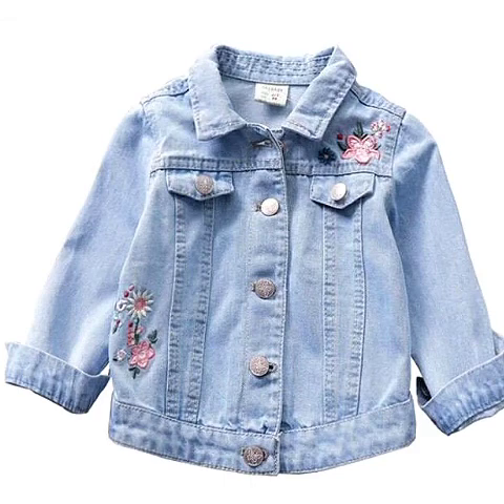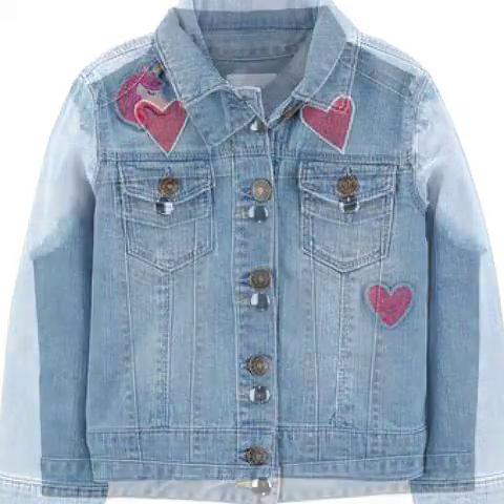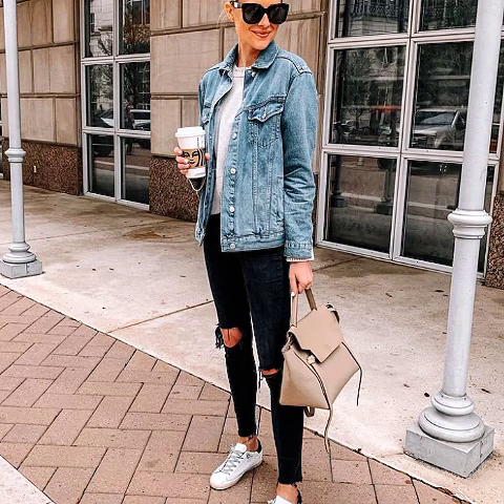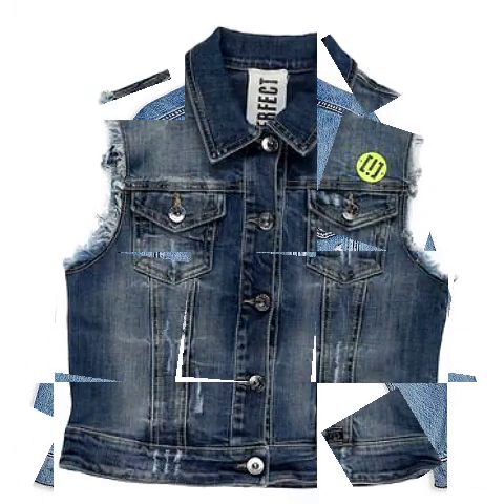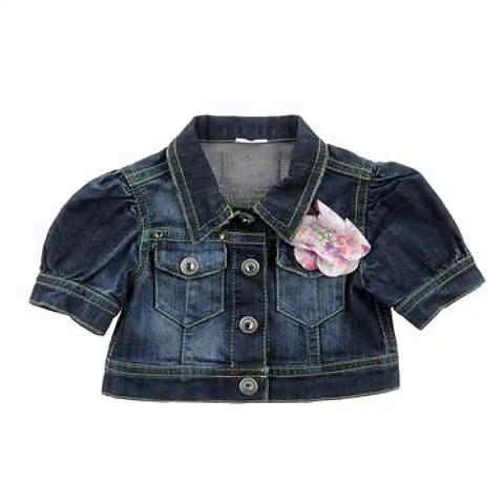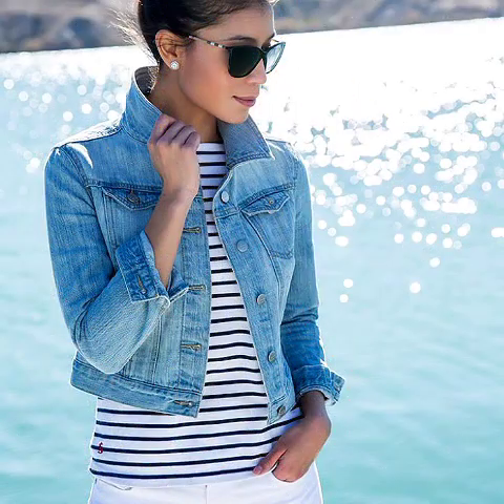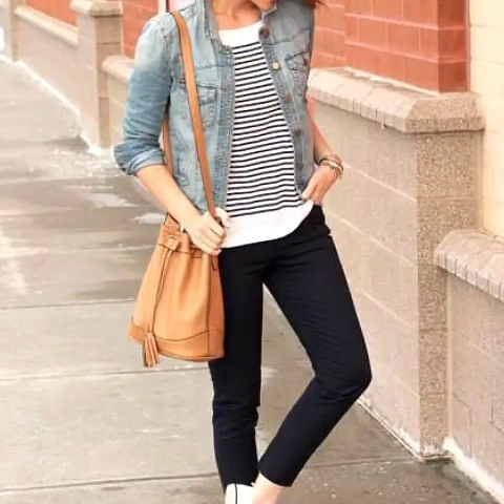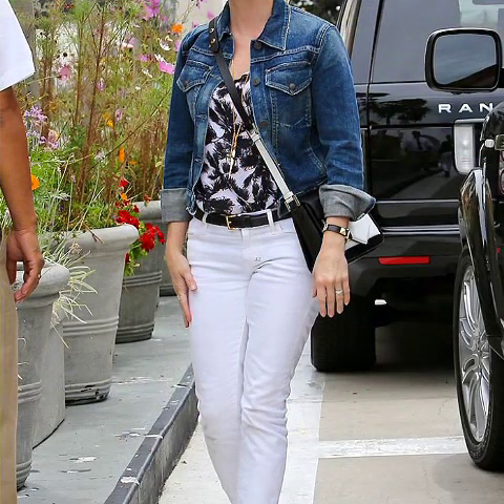Denim Jacket outfit ideas /How to style denim jacket in different ways new fashion And Trend of 2020